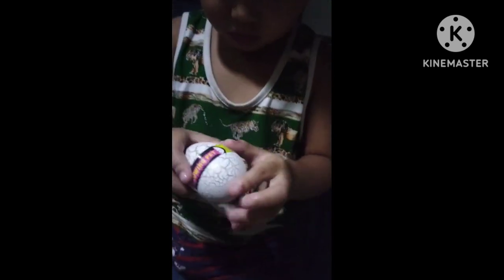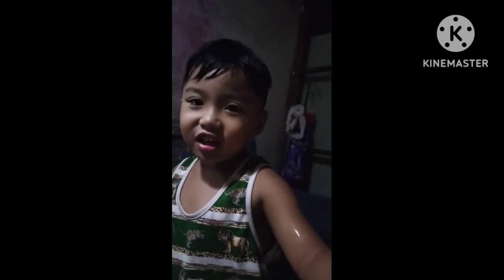UNBOXING: HATCHING EGG DINOSAUR 🦖 | GROW YOUR OWN PET KIDS TOYS | TUWANG TUWA SI THADDEUS ❤️